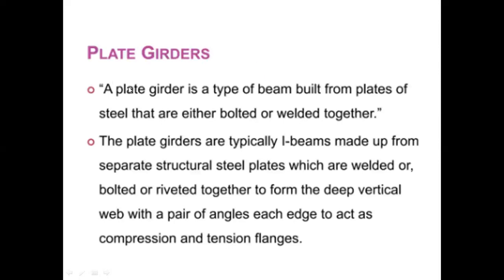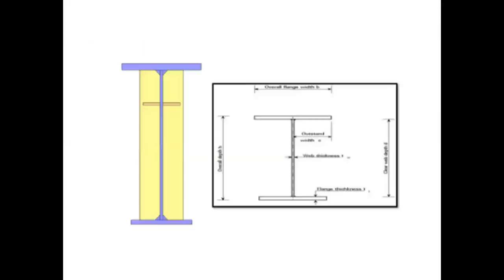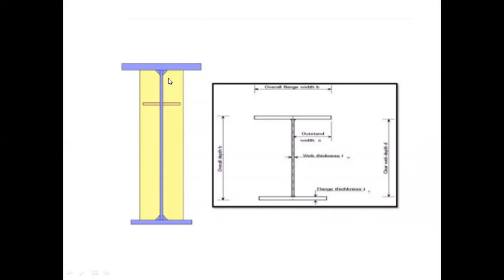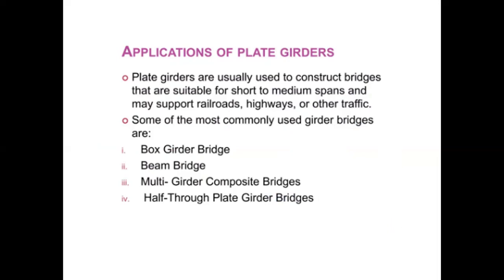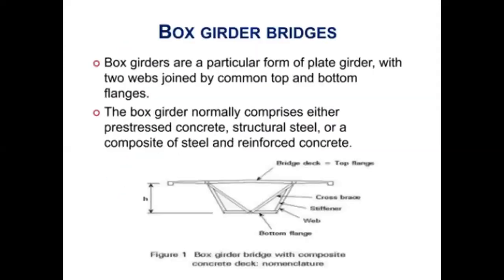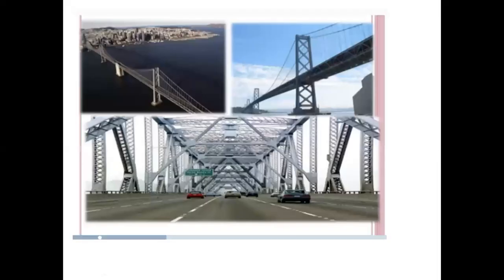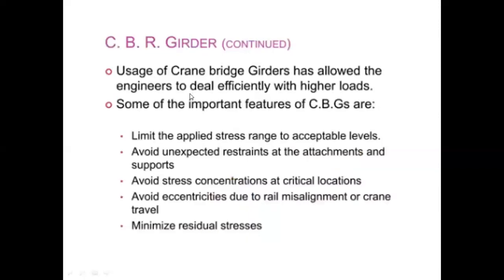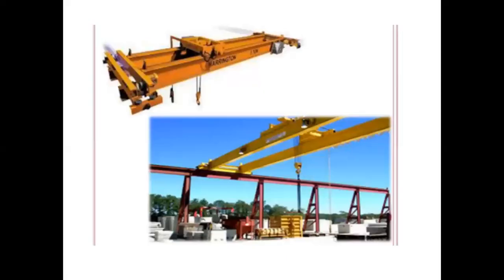SDD UNIT V GIRDER AND CONNECTIONS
plate girder is a built up I-beam section, used to carry heavy loads which cannot be carried economically by rolled I-sections.

ANITHA J AP/CIVIL